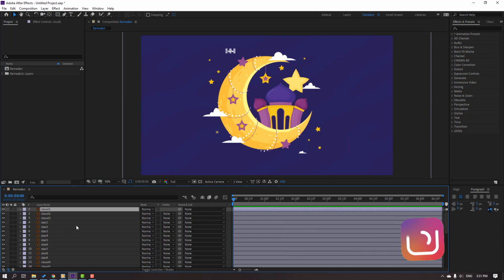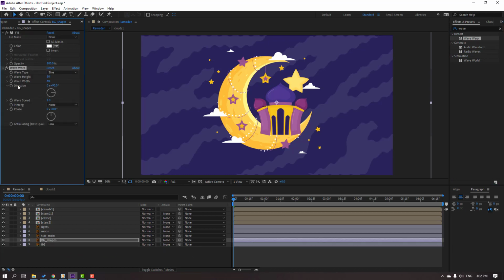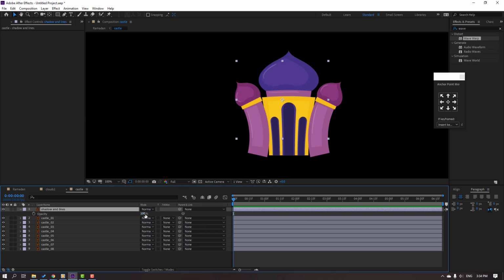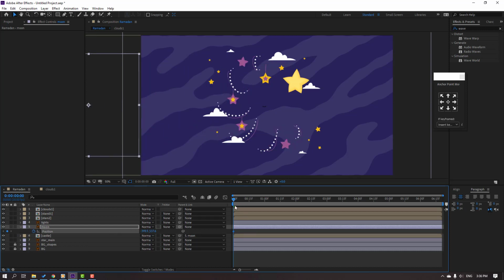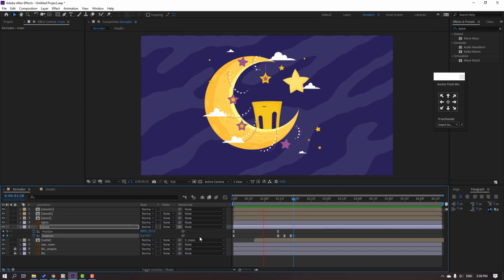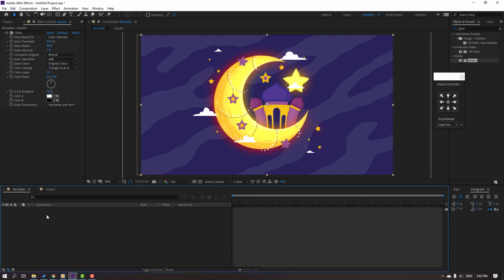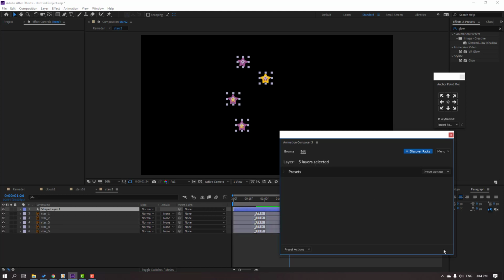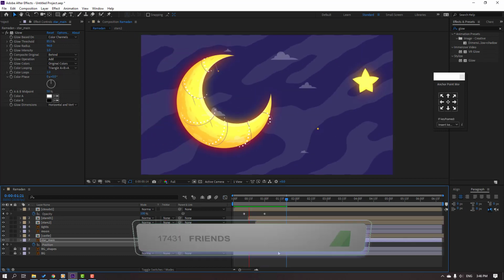Ramadan Motion Graphic Animation Tutorial in After Effects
Hi guys, welcome to my new After Effects tutorial. In this tutorial i will show how to create ramadan motion graphics video with After Effects. I will uje Ramadan vectors and for animation After Effects. Let's get started!